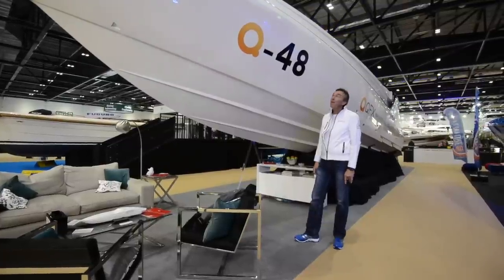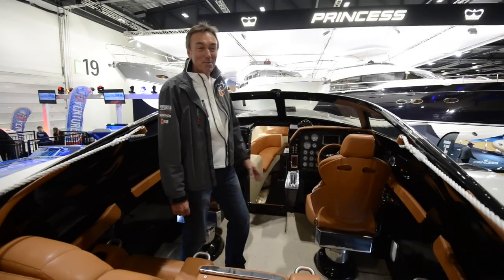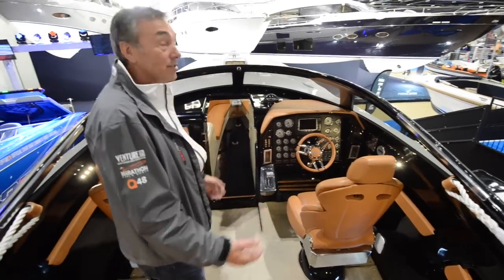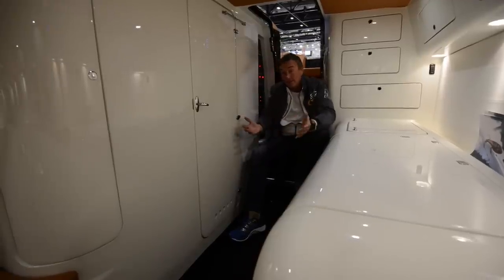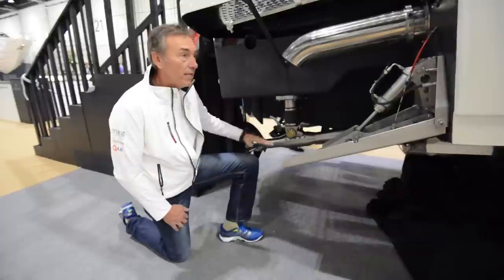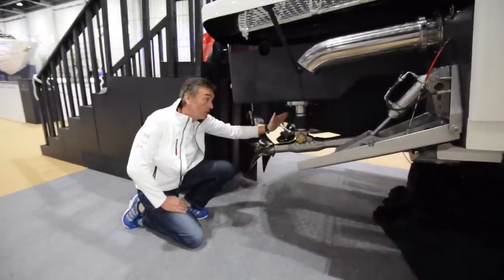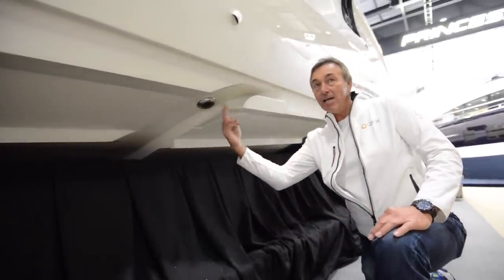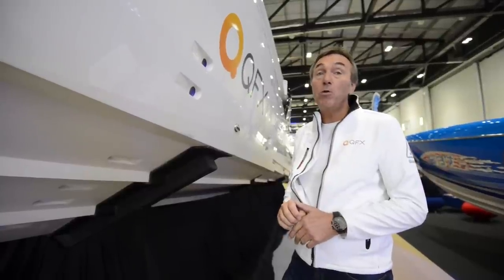Marathon Q-48 from Motor Boat and Yachting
The Marathon Q-48 is a high performance powerboat, with an interior to match a super car.